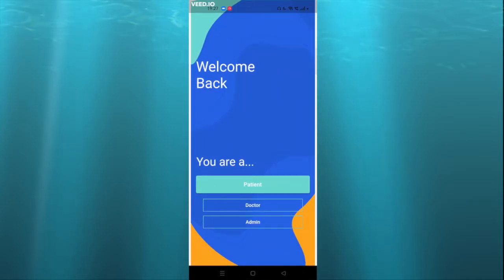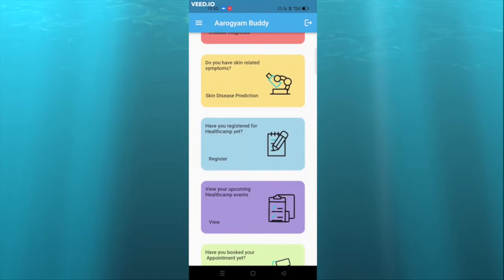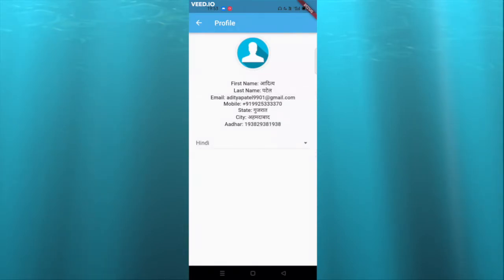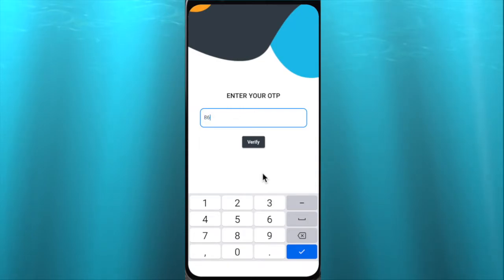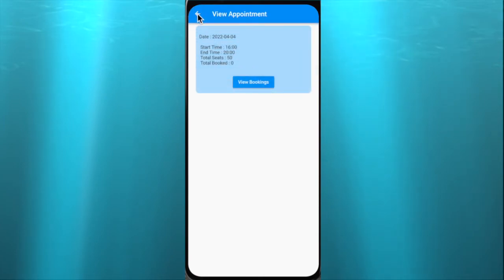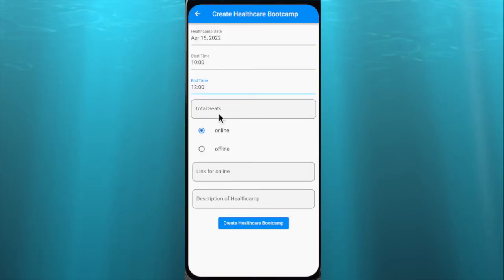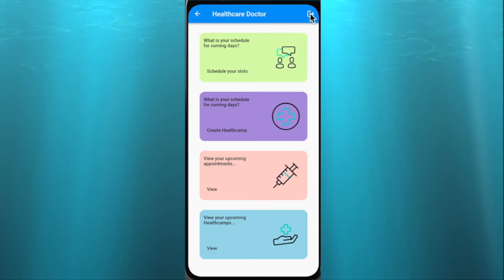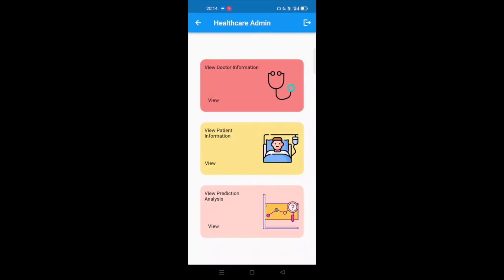Aarogyam Buddy | Healthcare APP | Final Year Project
Aarogyam Buddy is a fully-fledged healthcare app with an in-app diagnosis and doctor appointment feature. Its Doctor and Admin panel provides a smooth interaction with different user functionality.

Problem Statement
The project aims to develop an android-based application to improve the healthcare standards of the users, especially residing in rural areas of our country.
Early-stage diagnosis and appointment booking are the main components to prevent and cure disease.

Solution
This app allows users to perform diagnosis basis on their symptoms.
Book appointment with available doctors.
Collects diagnosis data and performs epidemic prediction and shows results to Admin.